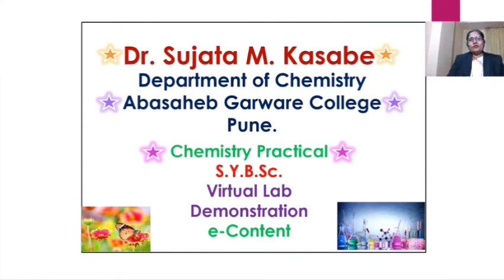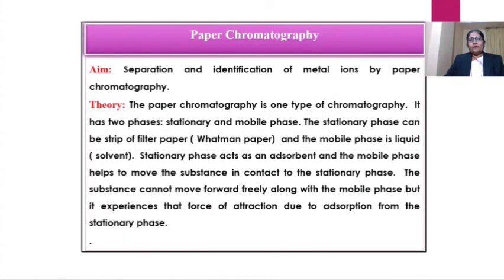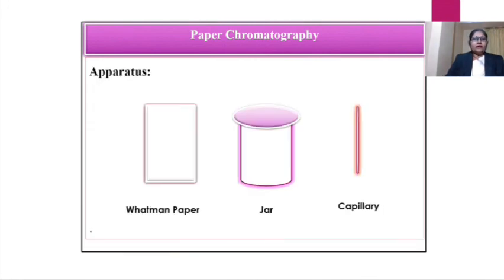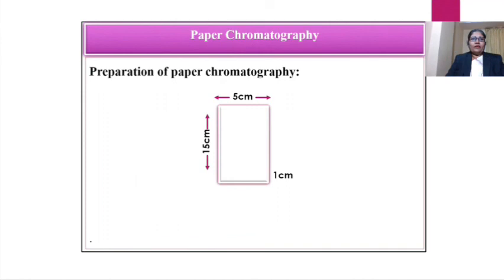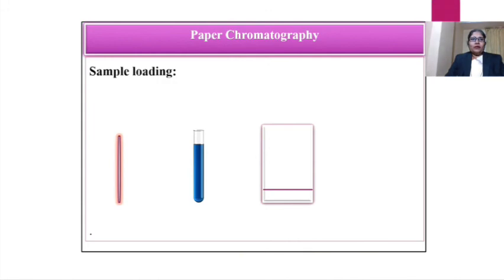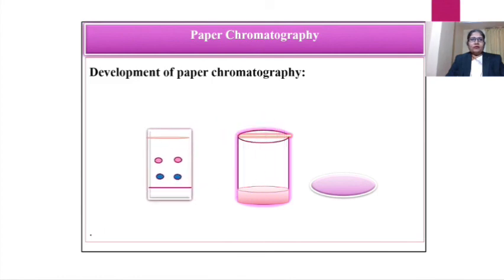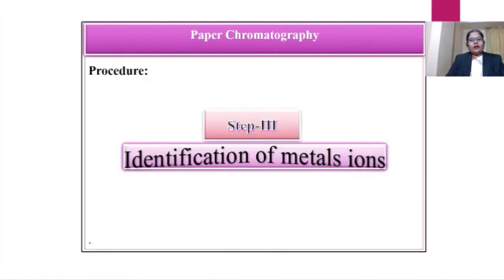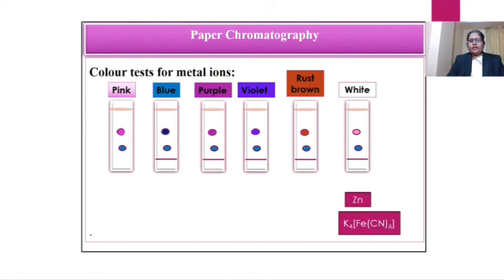Paper chromatography | Separation of cations by paper chromatography | Dr. Sujata Kasabe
I AM CHEMISTRY PROFFESOR AT ABASAHEB GARWARE COLLEGE

For details read this book